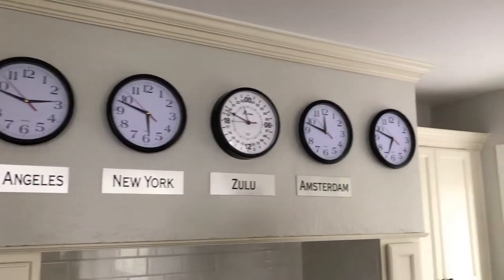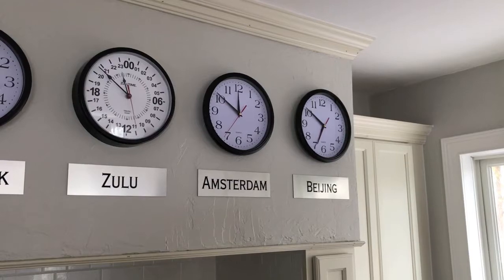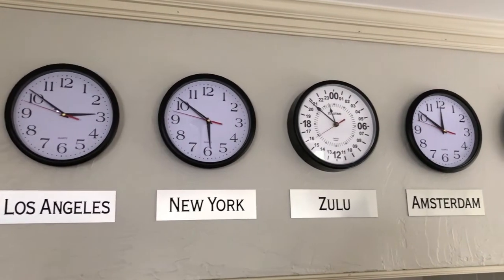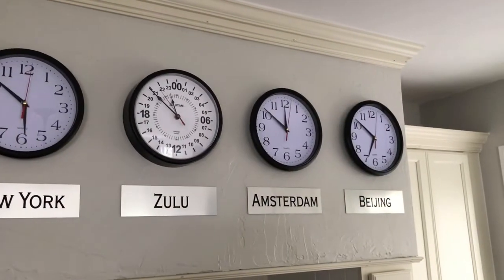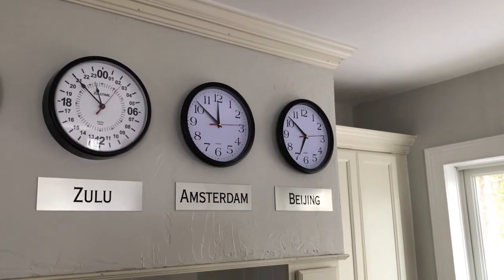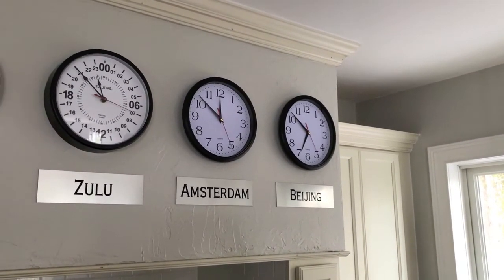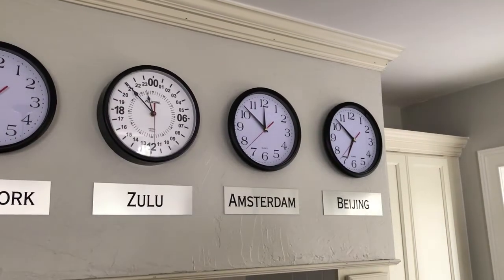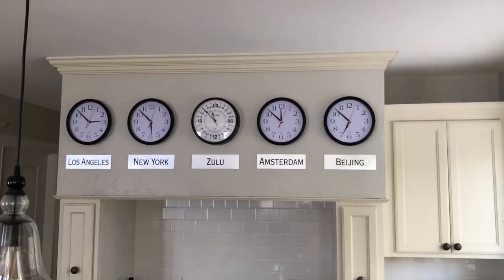Hang measure clocks perfect line